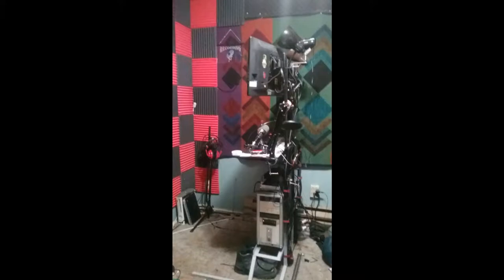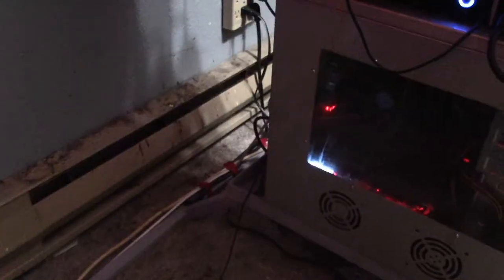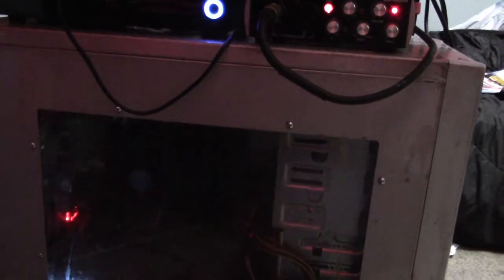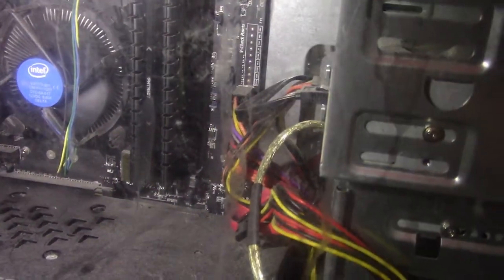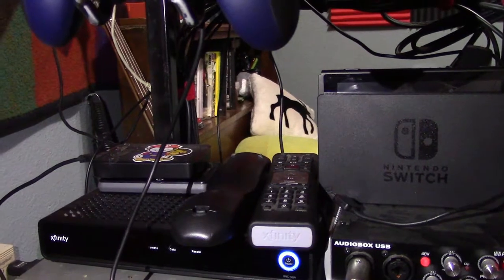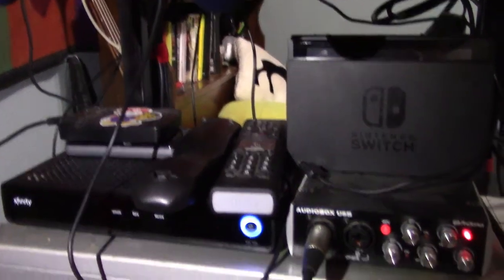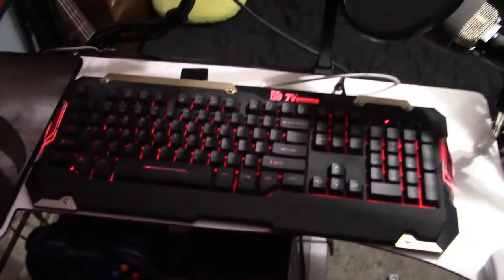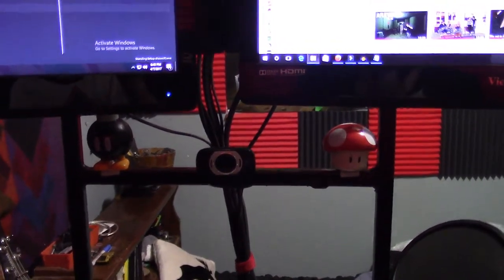IT'S FINALLY HERE! - Standing Setup Showoff!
Well, here it is... the walk-around of my custom built standing computer desk! I hope you enjoy it and it inspires you to try something you've always wanted to do!

Music: "Cephalopod" by Kevin McLeod & "Picking Up a Bingo Chip" by Your Marginally Talented Photographer Girlfriend